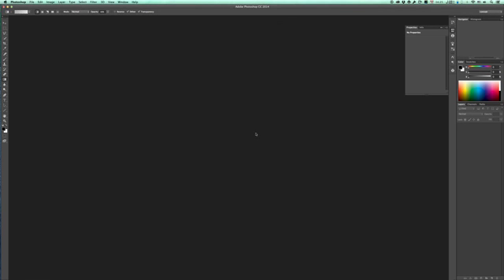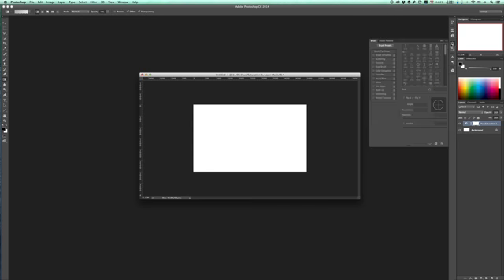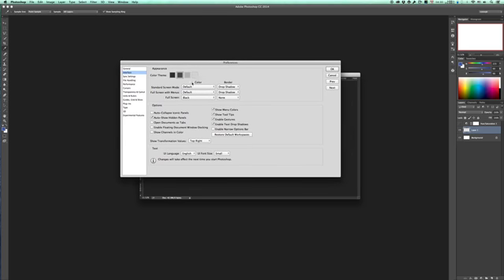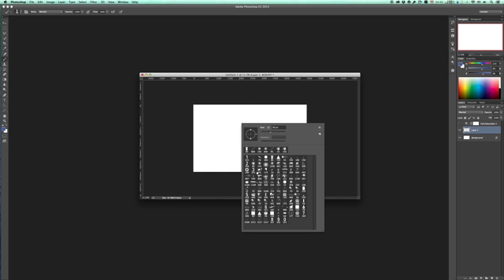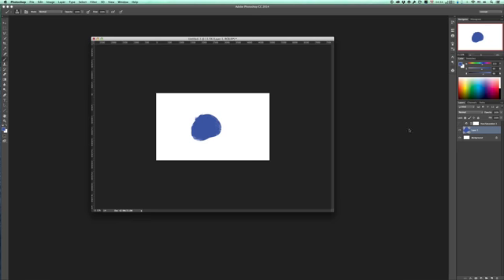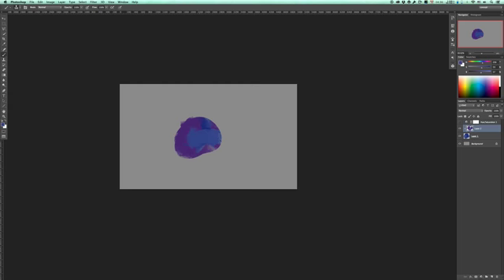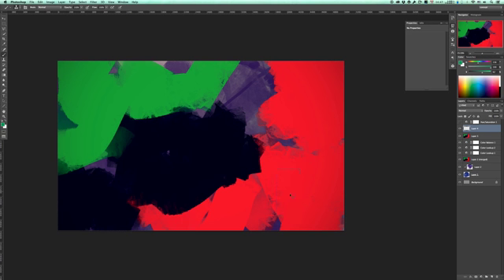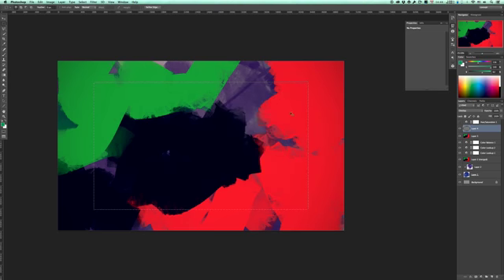How To Make An Animated GIF in Photoshop